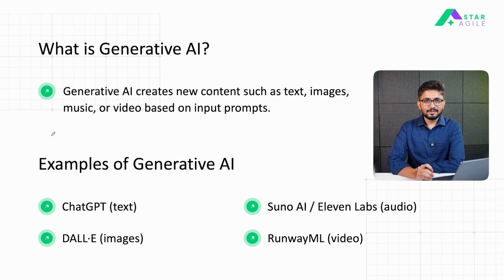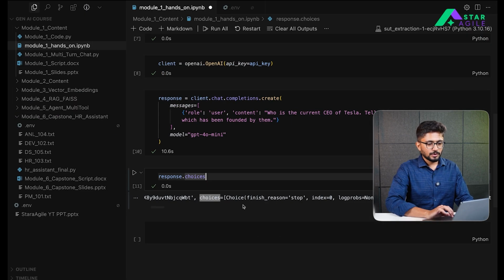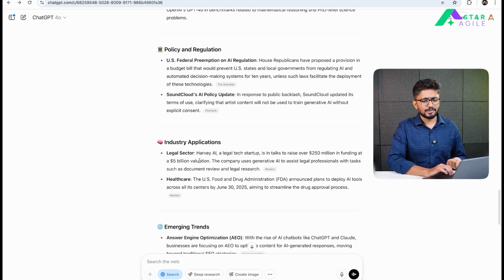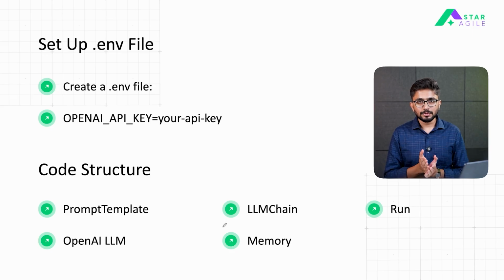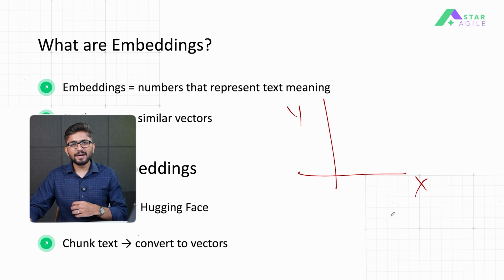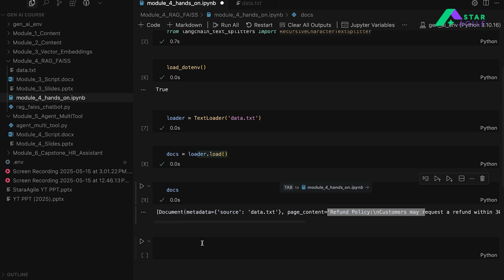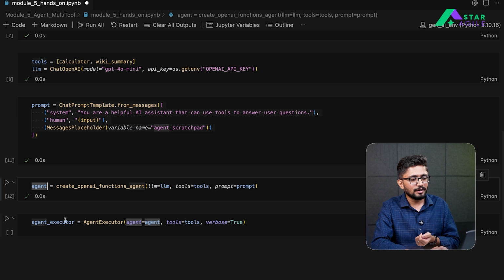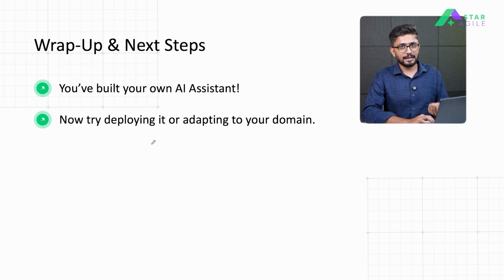🚀 Gen AI Full Course | 💡 From Basics to Advanced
Welcome to the ultimate Generative AI course – your complete learning path from beginner to advanced. Whether you’re just starting out or looking to master advanced concepts, this Gen AI Full Course covers everything you need to know about Generative AI and its real-world applications.

Ready for a Gen AI course + DevOps expertise ?
In this Generative AI tutorial, you’ll learn:

✅ Introduction to Generative AI – What is Generative AI and how does it work
✅ Generative AI explained step by step for beginners
✅ AI course for beginners – No prior experience needed
✅ Generative AI from scratch to advanced topics
✅ Large Language Models (LLMs) – What they are and how they power tools like ChatGPT
✅ AI Prompt Engineering for better results
✅ Gen AI training for career growth and skill development
✅ Whether a Generative AI course is the best choice for your career